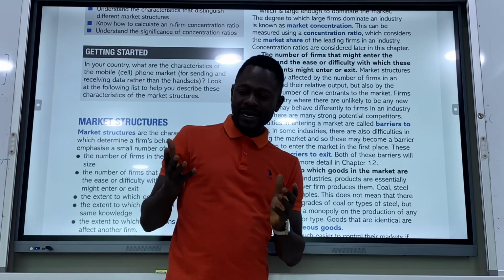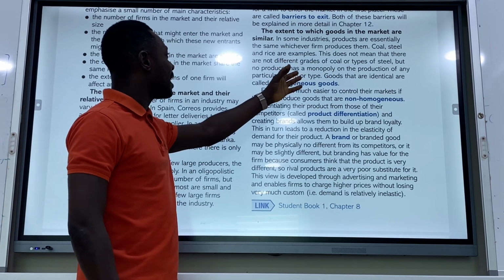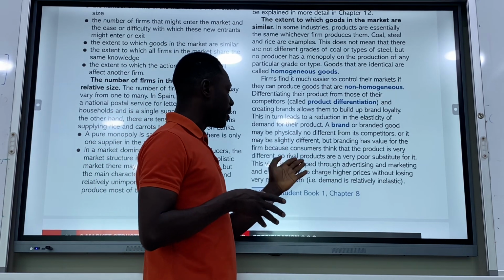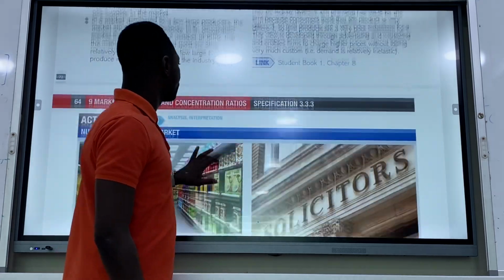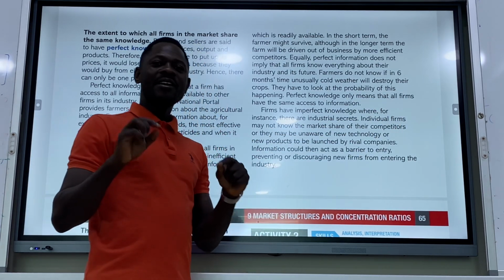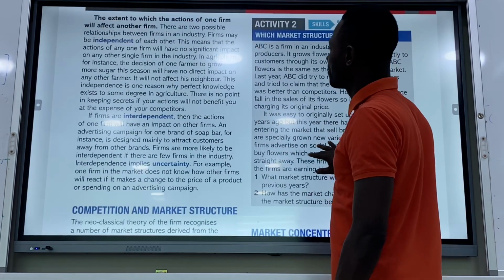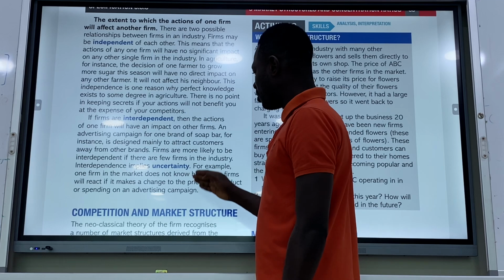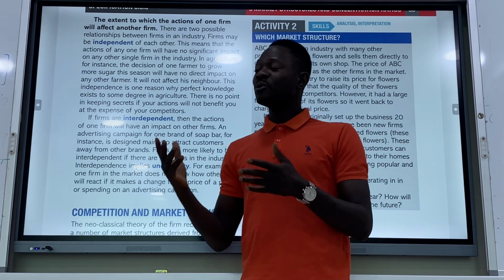Economics A’Level(Market Structures) Part 2